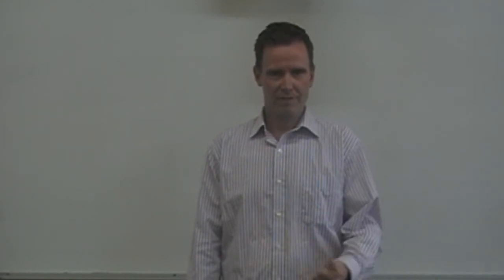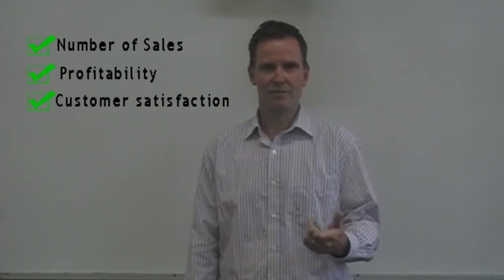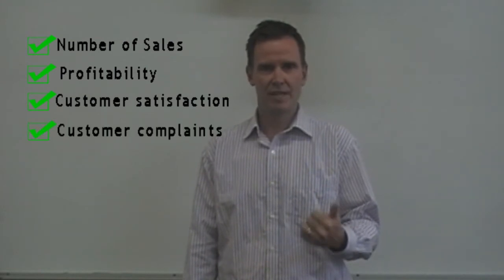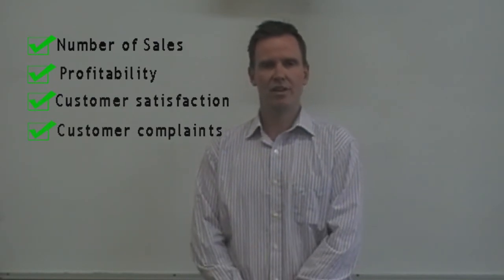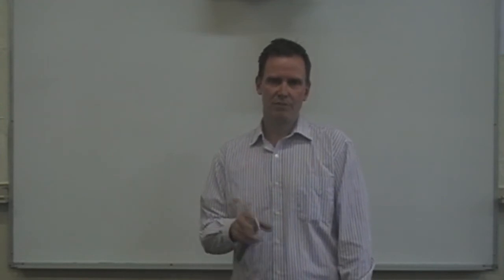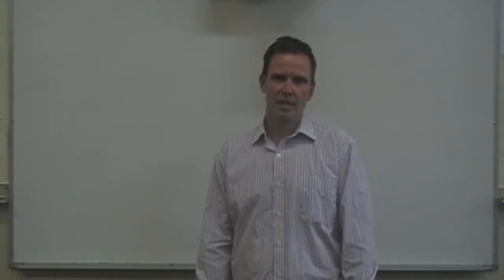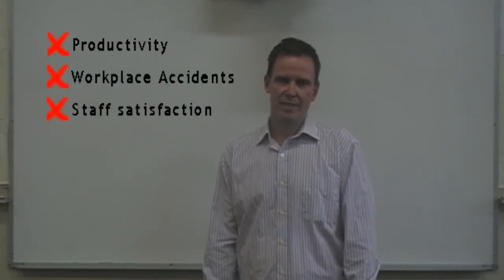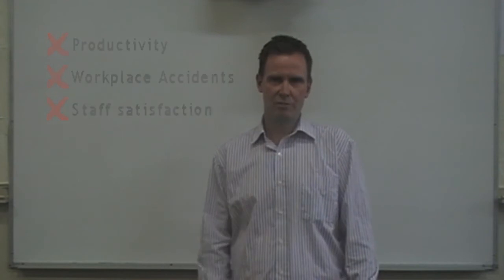Are Performance Indicators Really That Simple?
to join in the conversation after the video. Here you'll find the question so write your answer and we'll give you feedback on how you went.